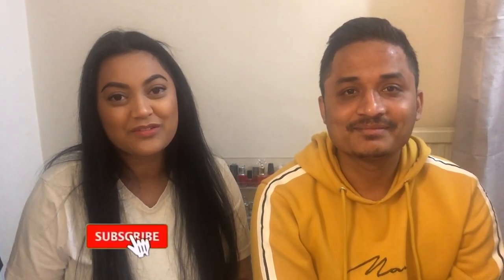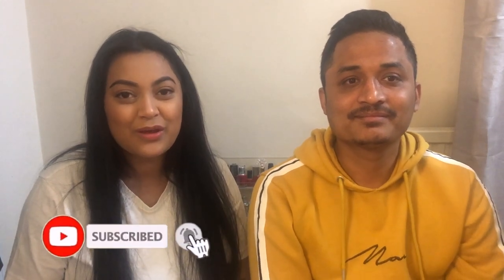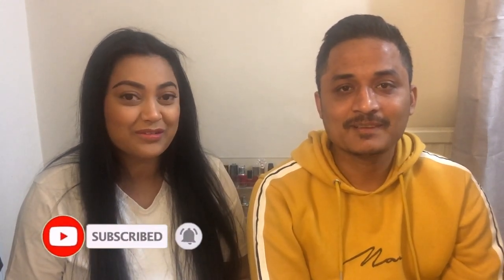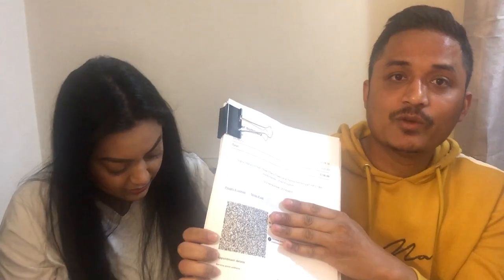UK Spouse Extension Visa 2021: Biometric Appointment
Hi guys,

This video is to help anyone applying for a Spouse Visa Extension for the UK. I hope it helps some of you who are also applying.

Need help with your UK Spouse Visa application? I am now offering my services.